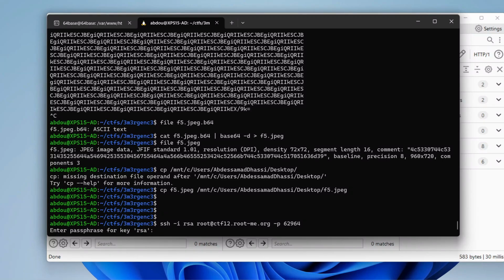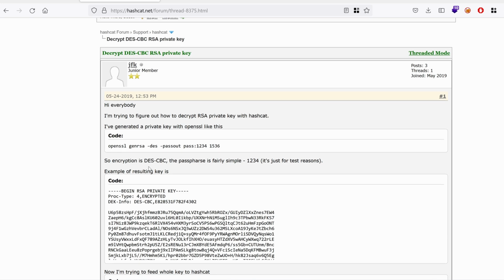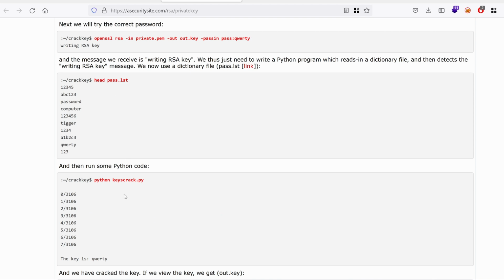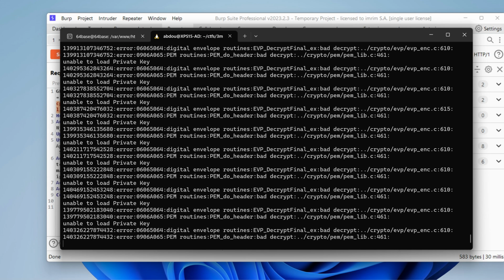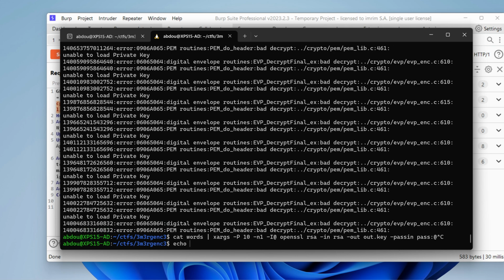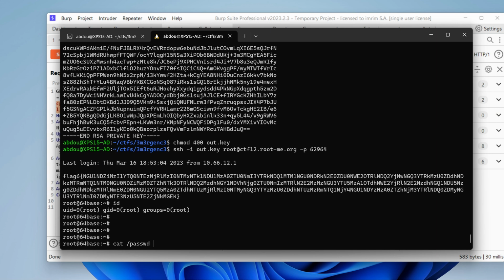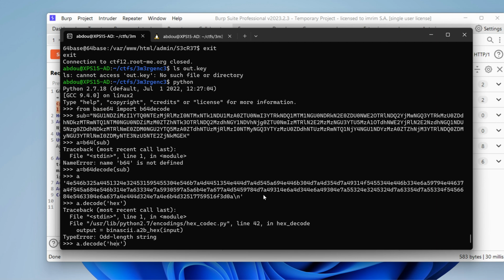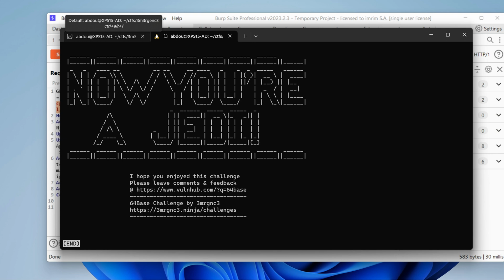C.R.A.C.K a SSH private key - 64Base challenge Ep6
Hey what’s up? In this video series, I will h4ck the 64base web app challenge. In this episode, I will crack the passphrase-protected SSH private key and get root.